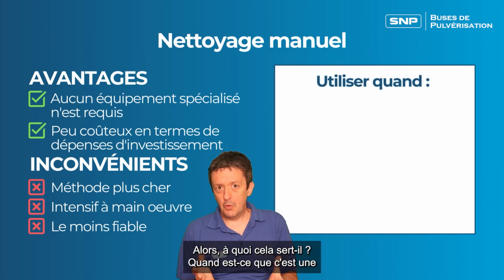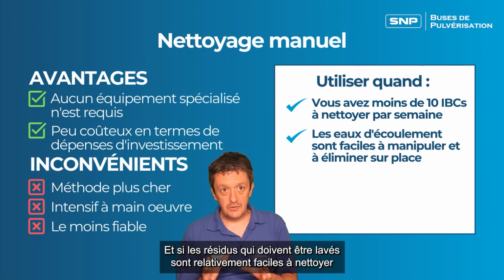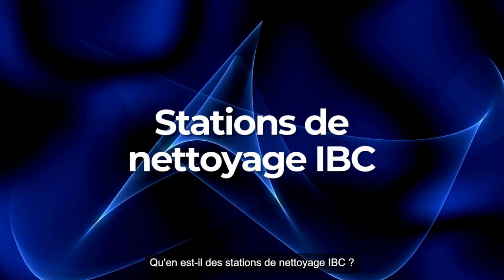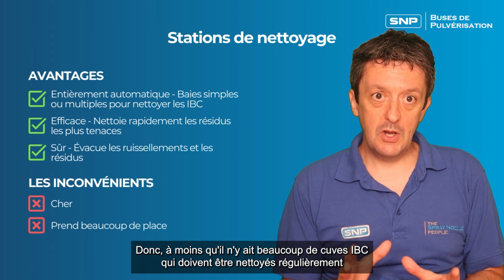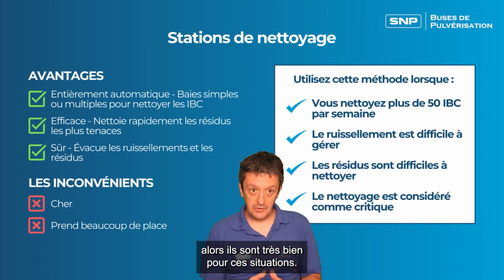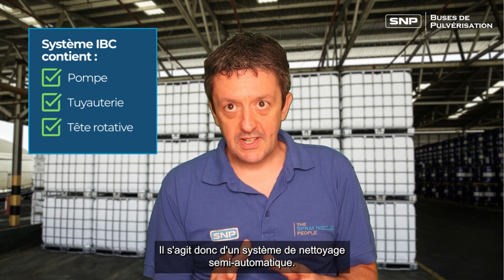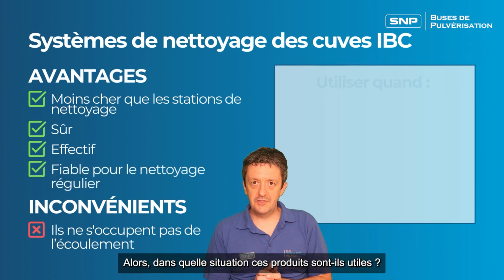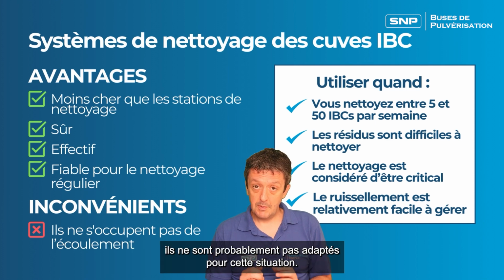Nettoyages des cuves IBC : Quelle est la meilleure façon de nettoyer une cuve IBC ?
Cela dépend d'un certain nombre de facteurs. Découvrir-les dans ce courte vidéo.